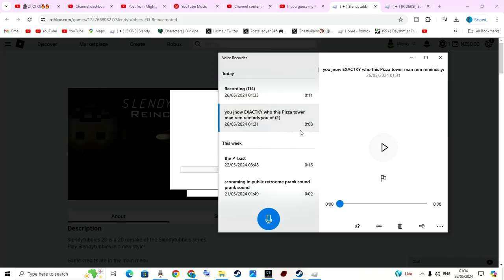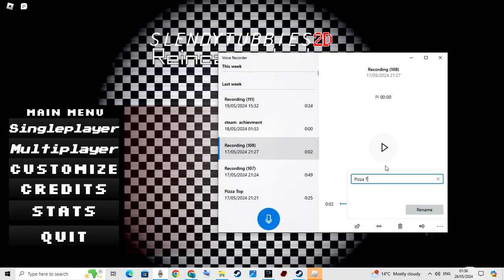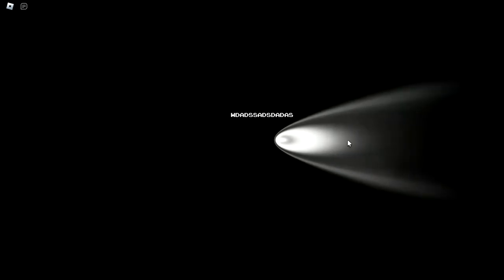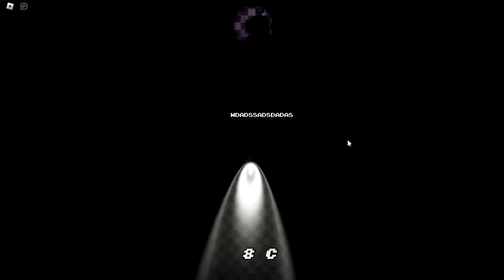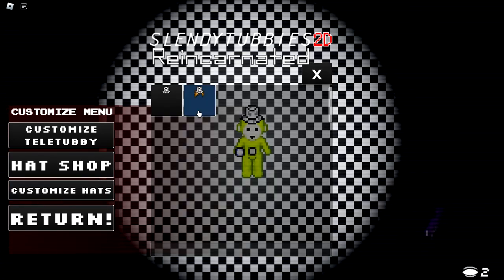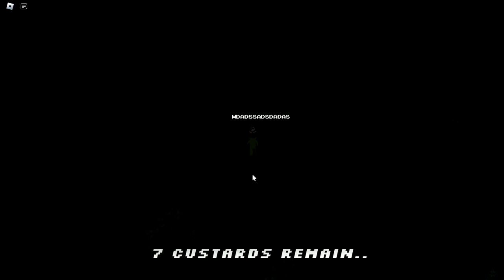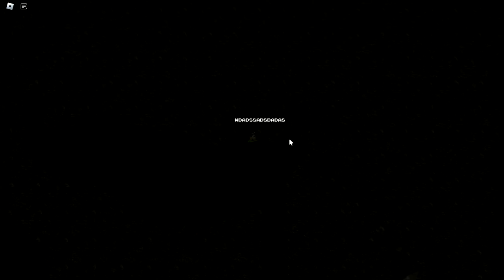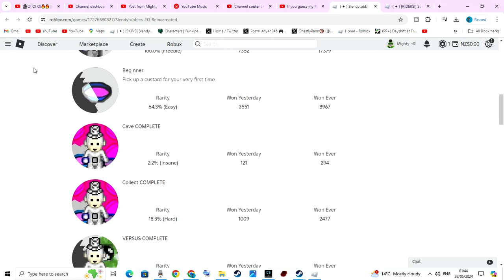Robiox Slendytubbbies 2D Reincarnated